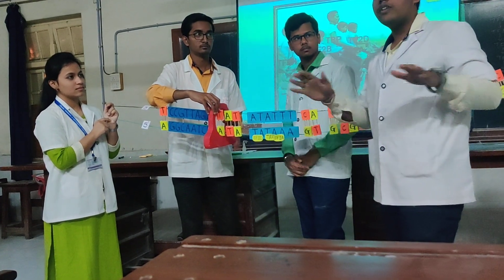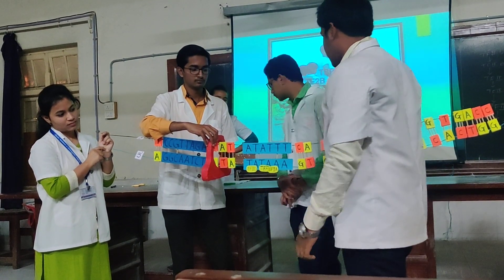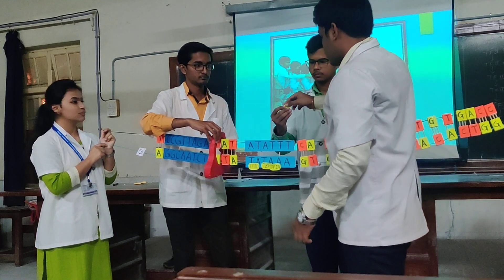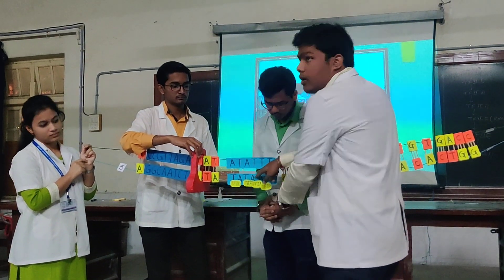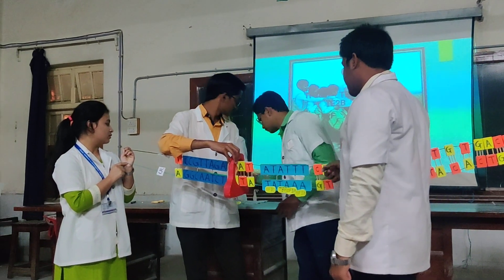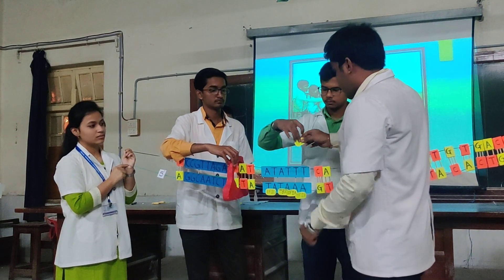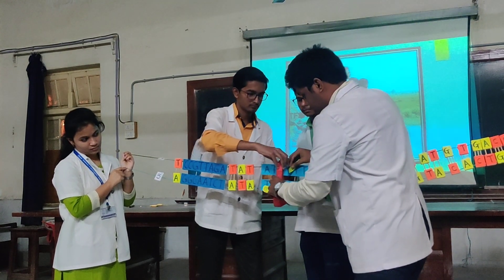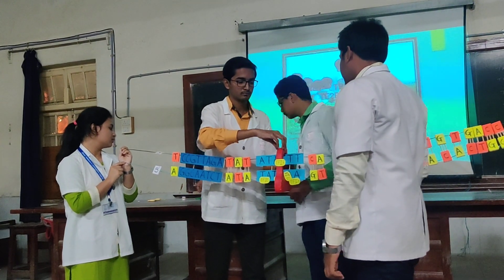Role play- Transcription in Eukaryotes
First MBBS,GMC, Nagpur
Aditya Dokwal, Sakshi Yenkar, Uday Kolhe, Siddhesh Suryawanshi, Sanskriti Balkhande, Ifra Khan, Mitali Giri
Guidance- Dr. Reena Wagh, Dr. Priti Puppalwar